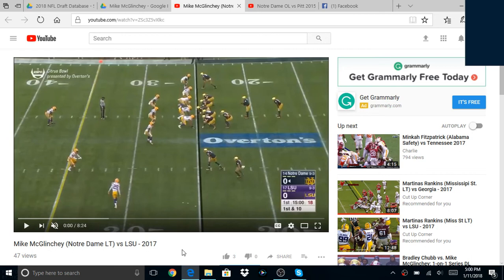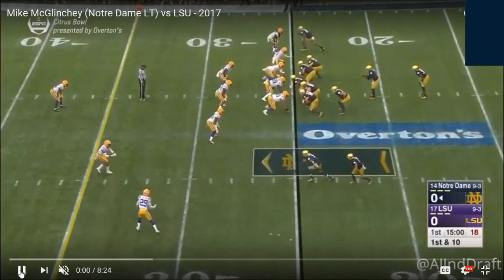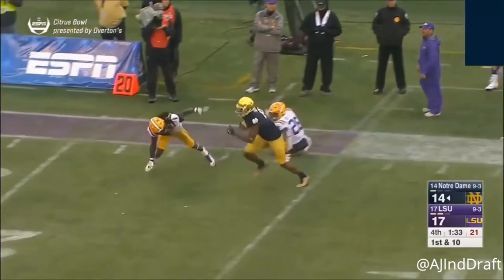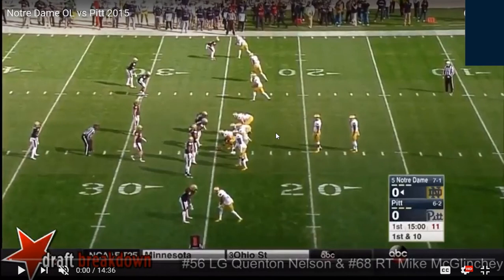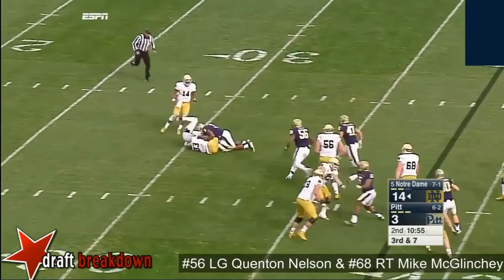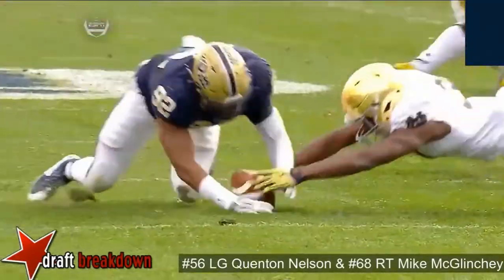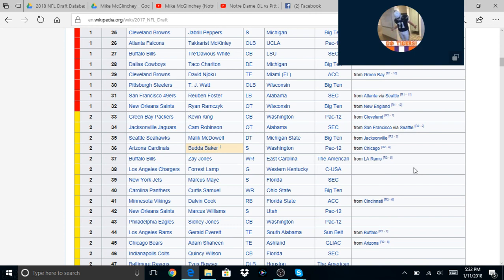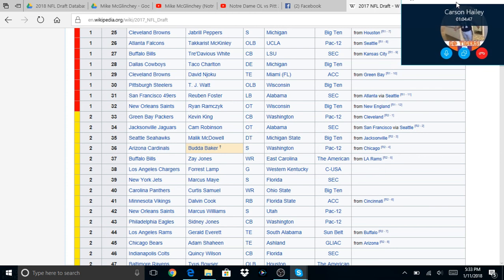Prospect Central 101 Film Session 1: Mike McGlinchey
Here's our thoughts on Mike McGlinchey and what we think he can be at the NFL level. Carson Hailey and Chris Robbins watch and break down his tape vs. LSU (2017) and Pitt (2015).